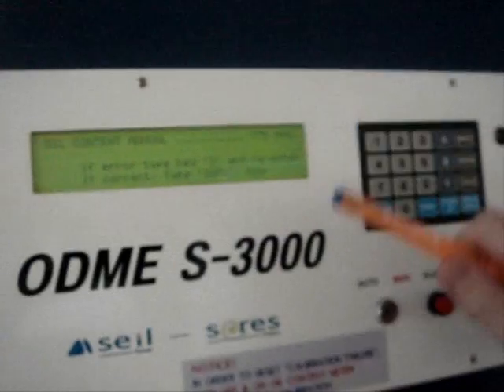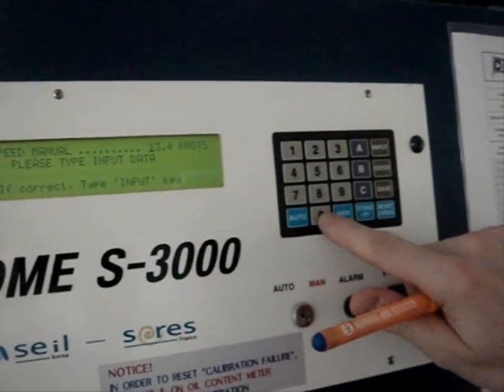ODME testing.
Detailed explanation how to prepare ODME (Oil discharge monitoring equipment) for testing / operation.